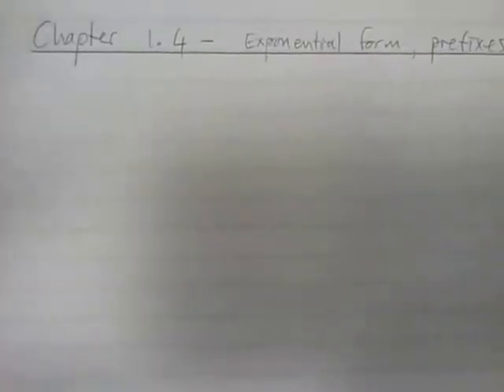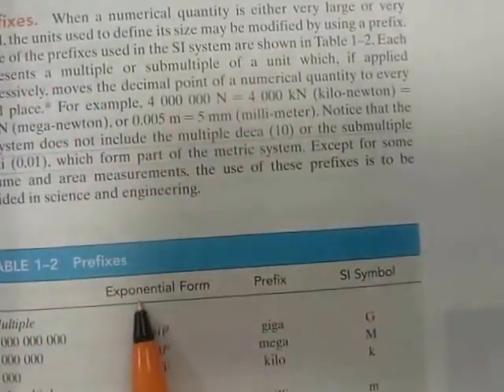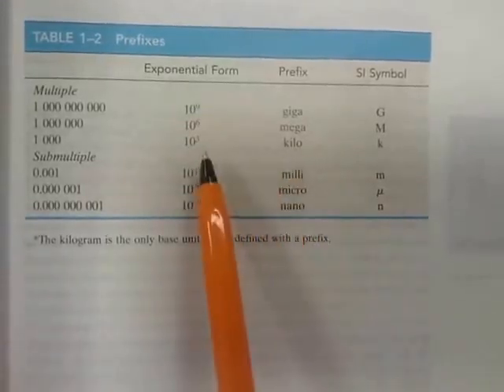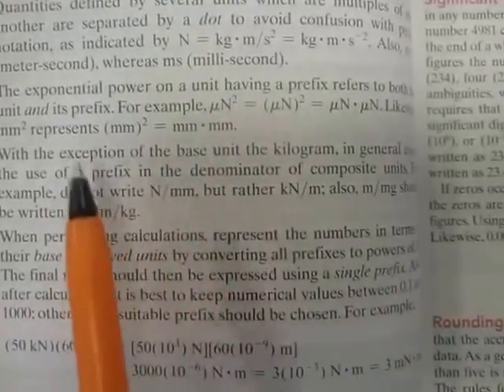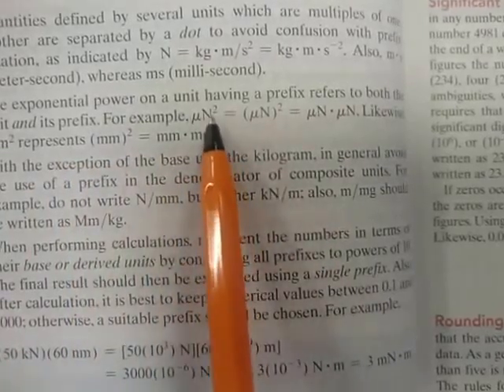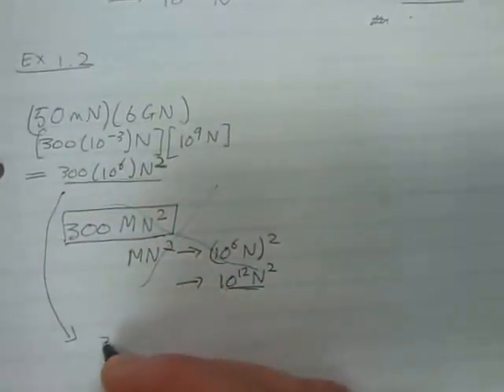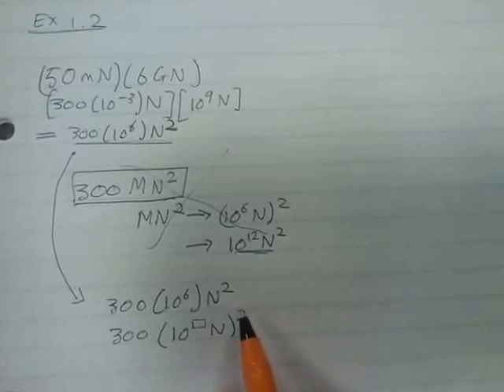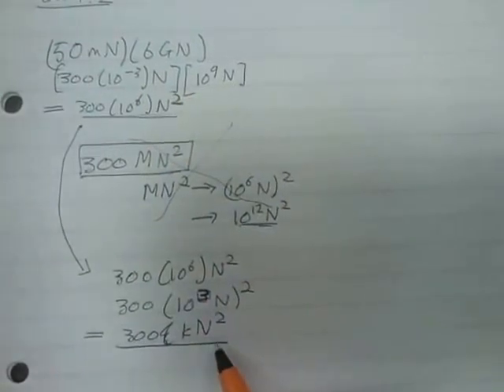Chap 1.4 (a) - SI Units, Prefixes, Exponential Form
SI Units, Prefixes, Exponential Form, Example